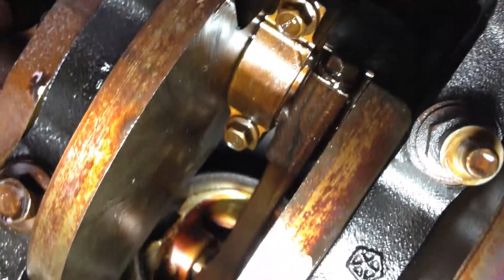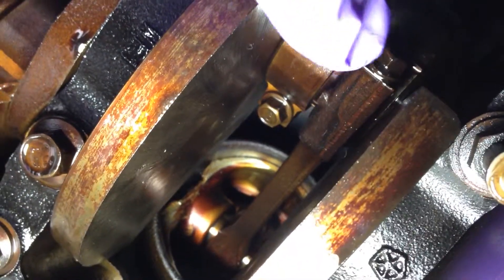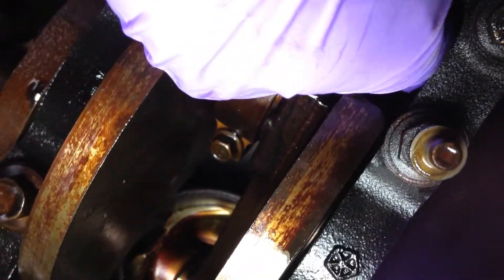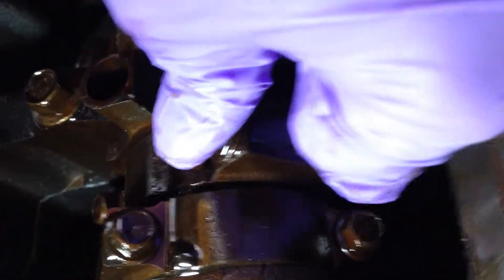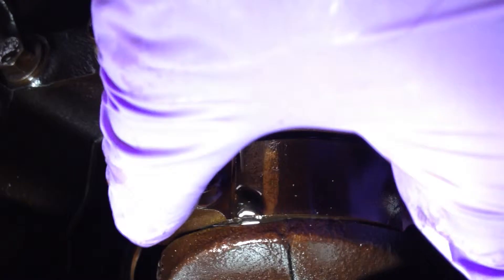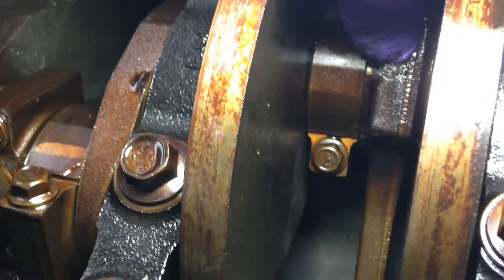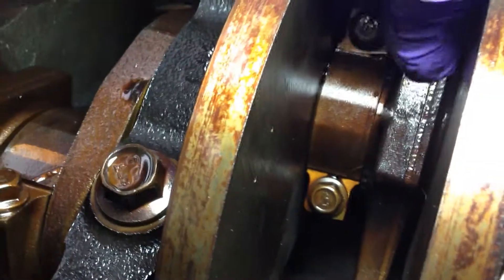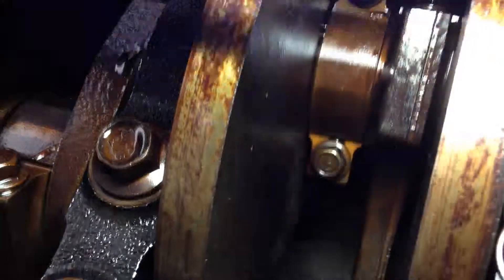Rod knock 2002 Jeep Grand Cherokee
Removed exhaust, transmission support, transmission coolant lines, oil pan,  windage tray with oil pickup at same time